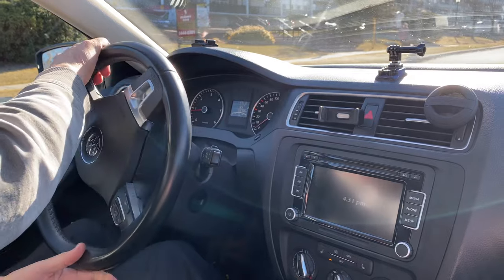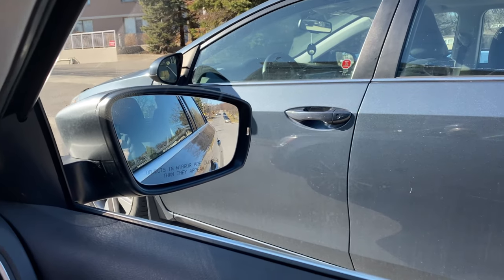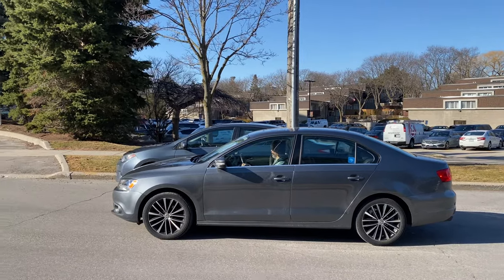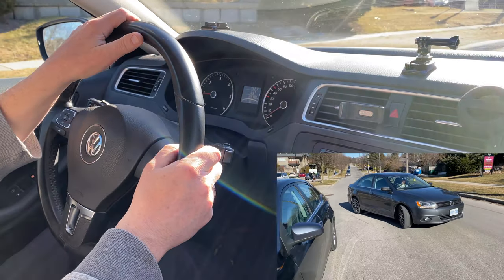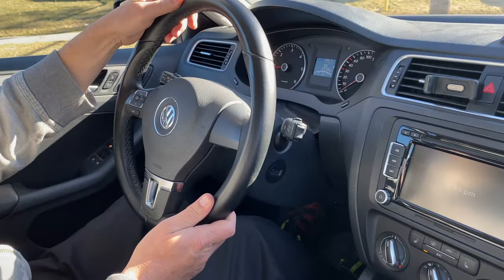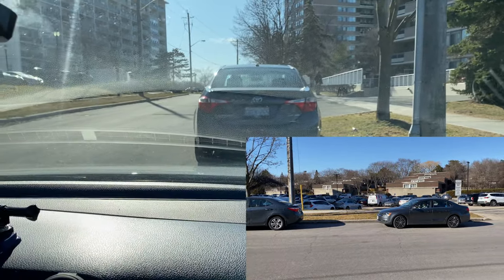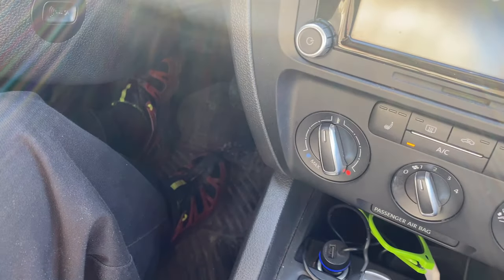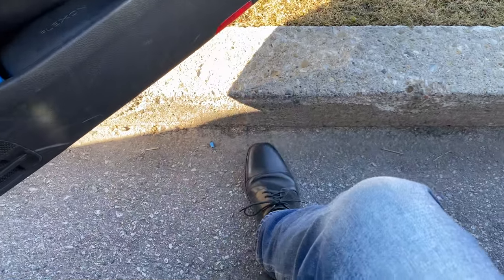How to Do Parallel Parking Properly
In this video you will learn how to do parallel parking properly.

Bonuses from me:
1 month of free delivery and $20 in credits from Cornershop